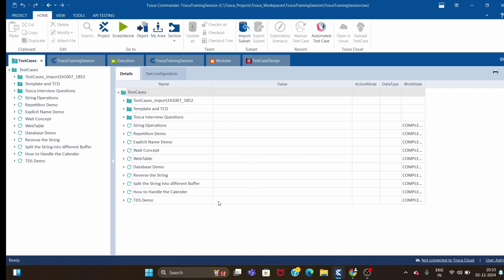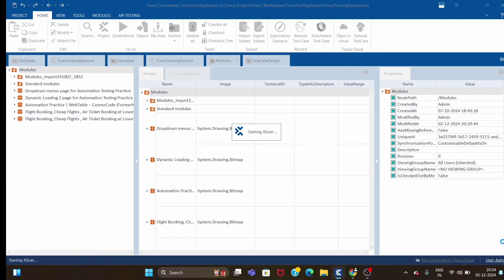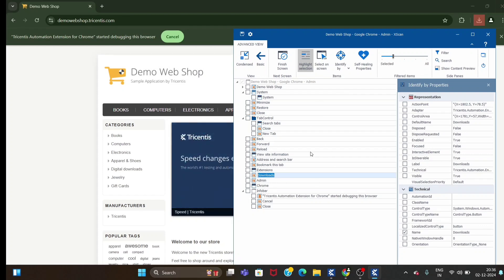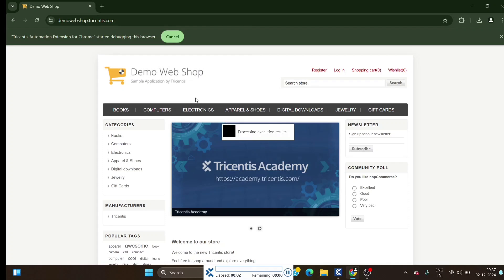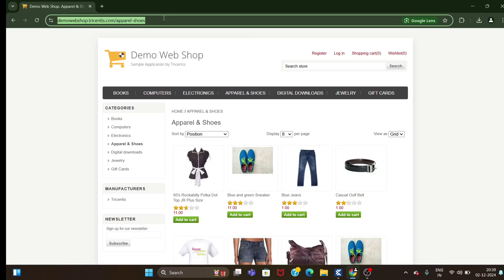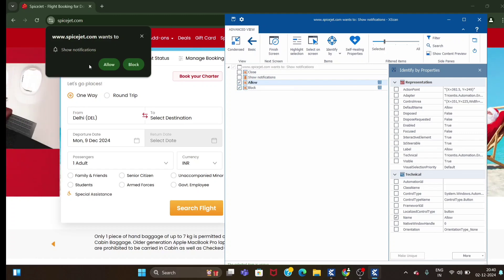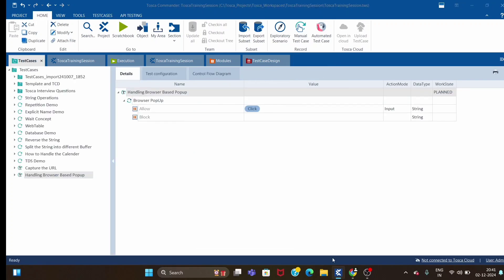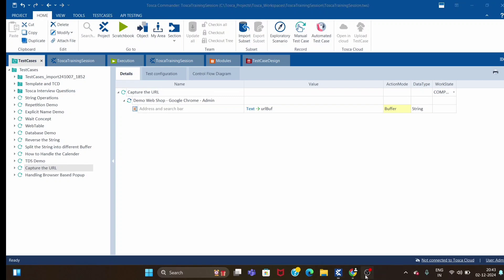Tosca Training | Understanding the UIA Engine in Tosca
In this video, we'll explore how Tosca's UIA (User Interface Automation) Engine enables you to automate the testing of web application and desktop applications, especially those built using modern technologies like .NET, WPF, and Windows Forms.

You'll learn about:
- The role of the UIA Engine in Tosca automation
- Key features and benefits of using the UIA Engine
- How to configure and utilize the UIA Engine for efficient testing

Whether you're a beginner or experienced tester, this video will help you maximize the power of the UIA Engine and take your test automation skills to the next level.